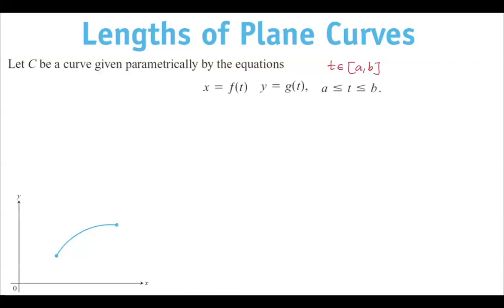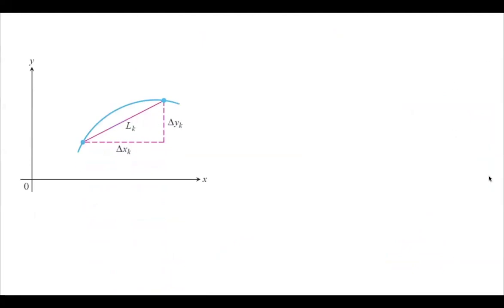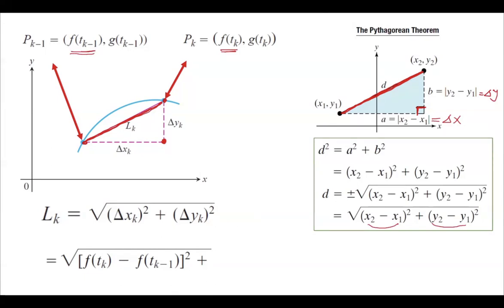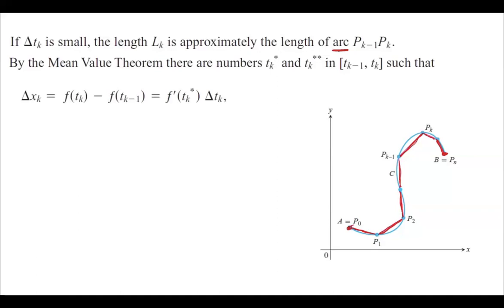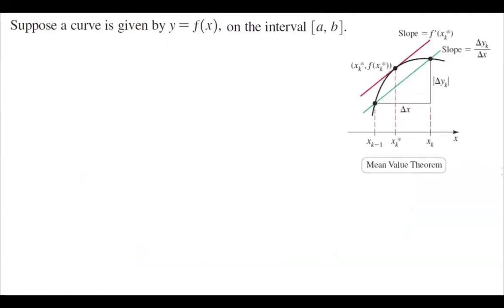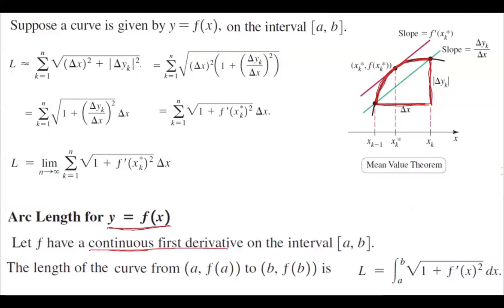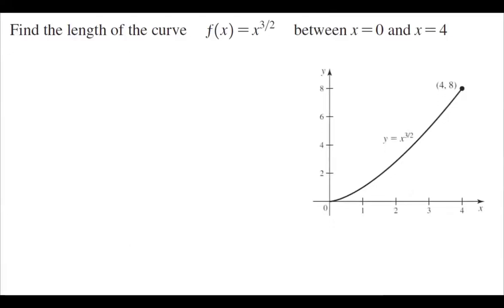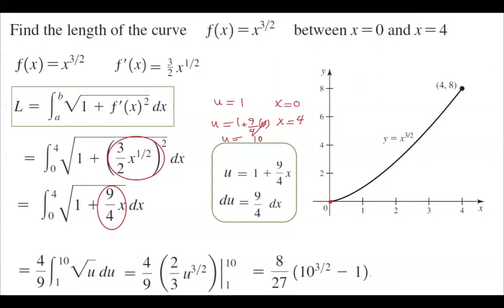Sketch of The proof for Arc Length Using Pythagorean Th and Riemann Sum and Definite Integral